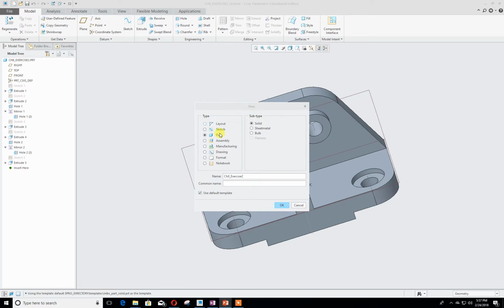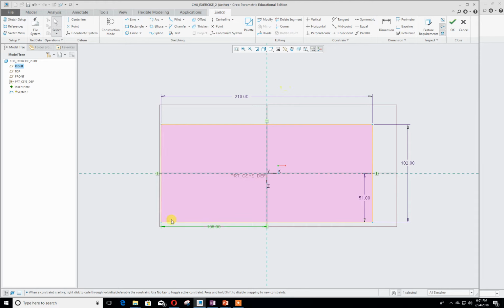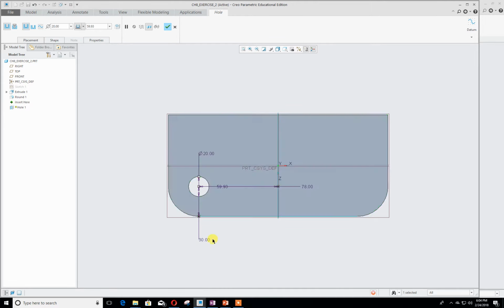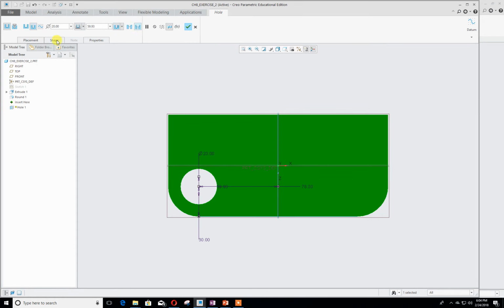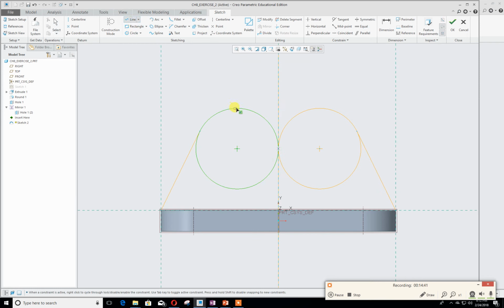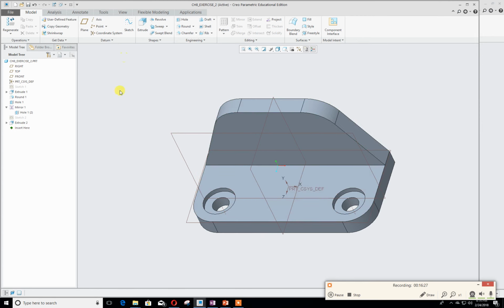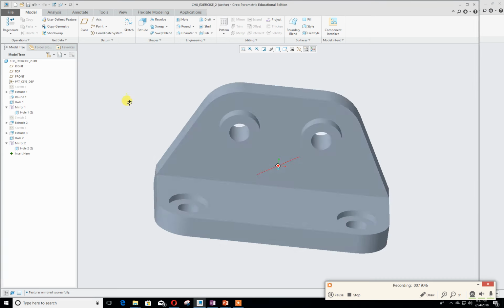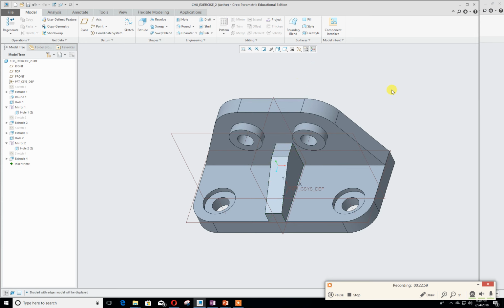CREO Ch8 Exercise 2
Im using CREO 4 Parametric. Hopefully this will help you gain a better understanding in creo.

This Exercise involves the use of the following features:
-Hole
-Round
-Extrude